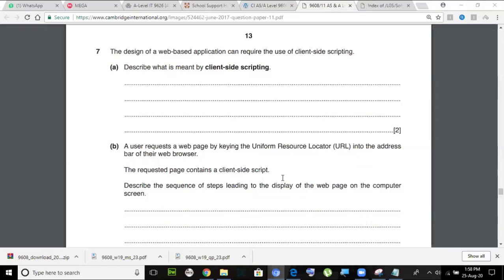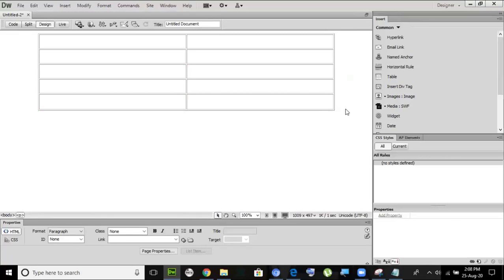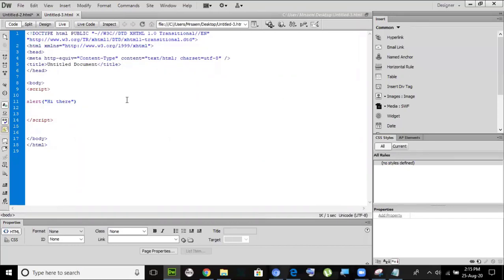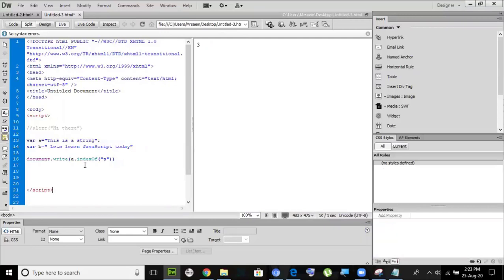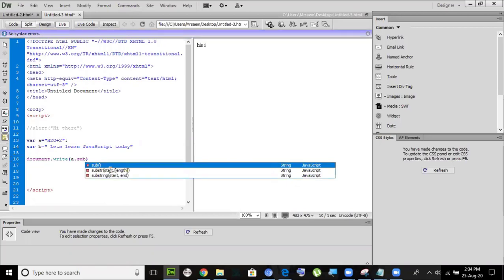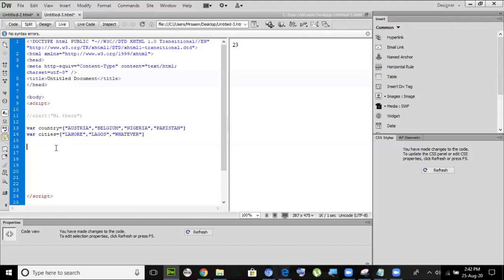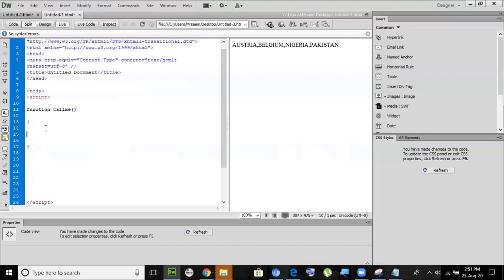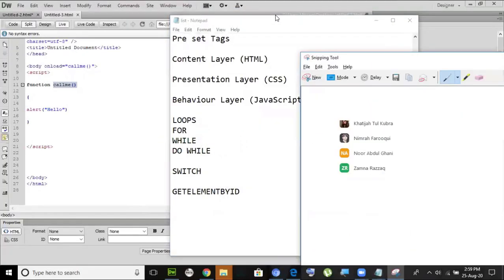JavaScript in A Level Computer Science 9608